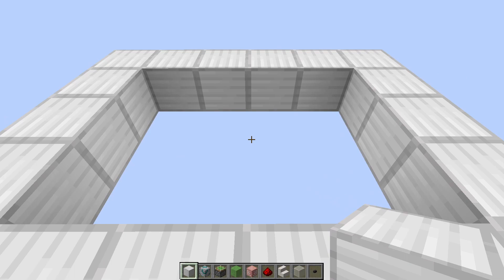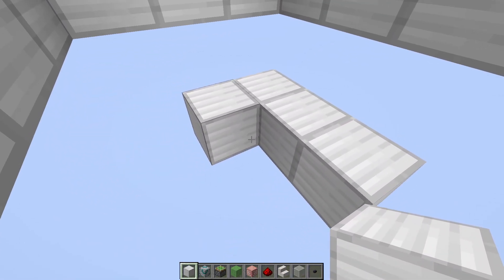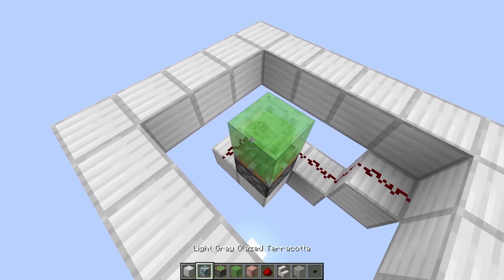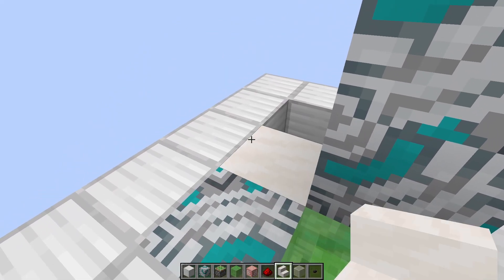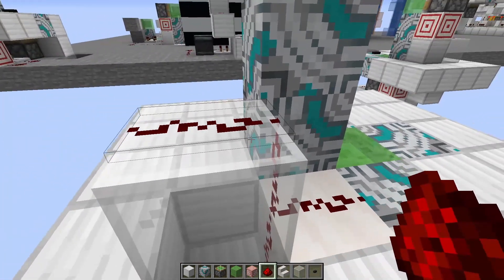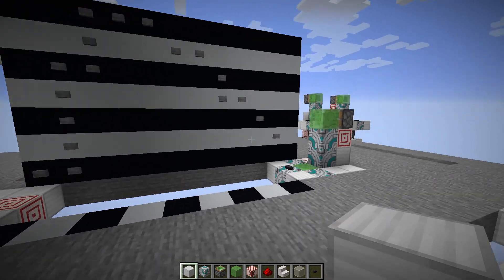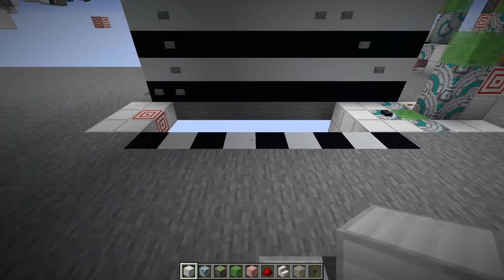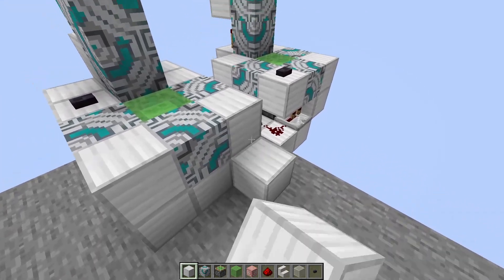How to build the R.A.D.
Tutorial & Specs for the Rapid Acceleration Device.

hi